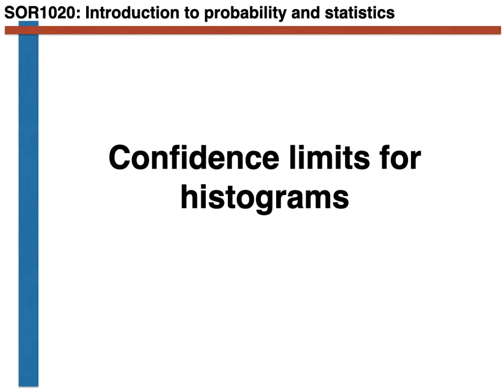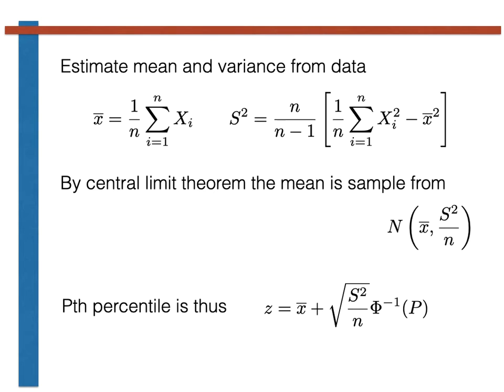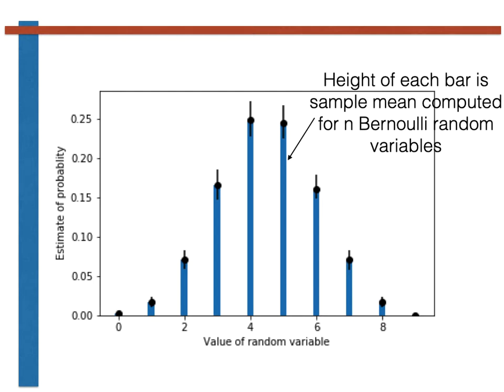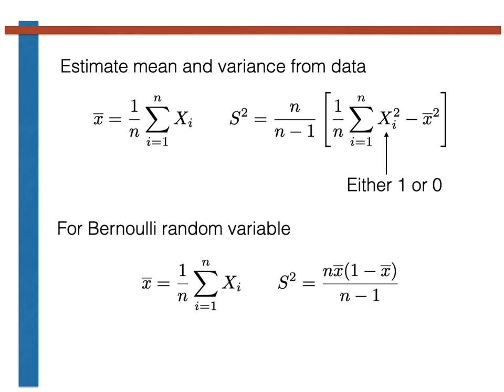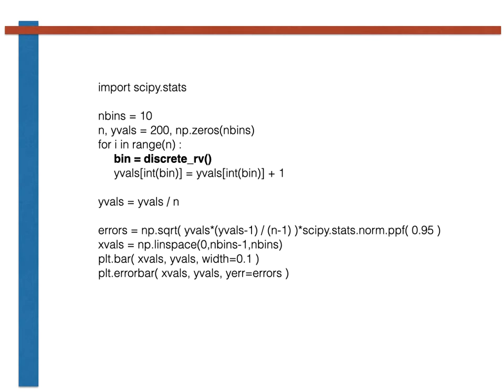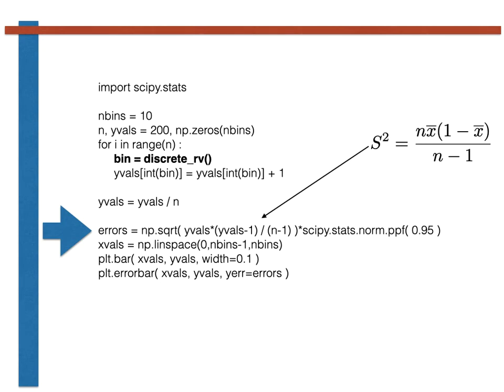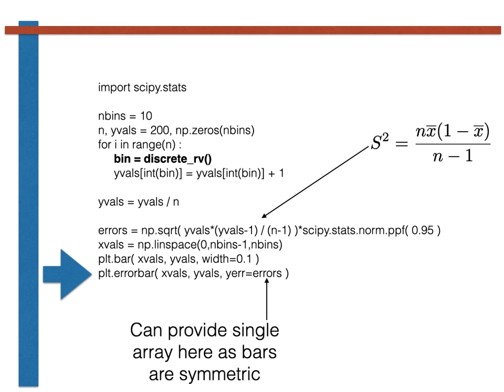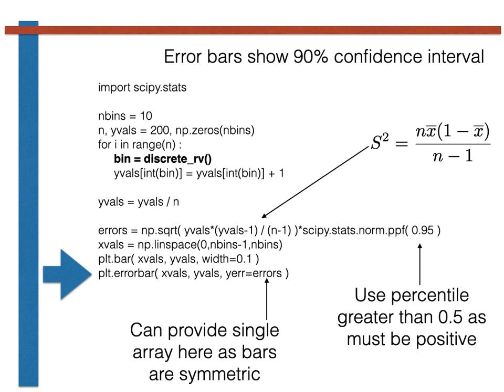Calculating confidence limits for histograms using the central limit theorem